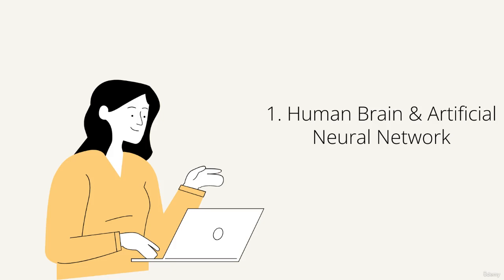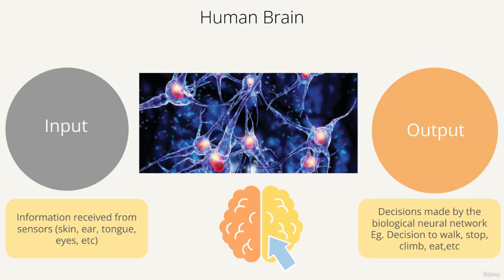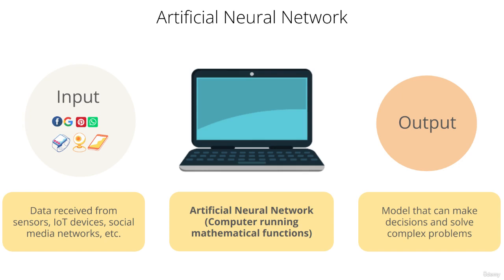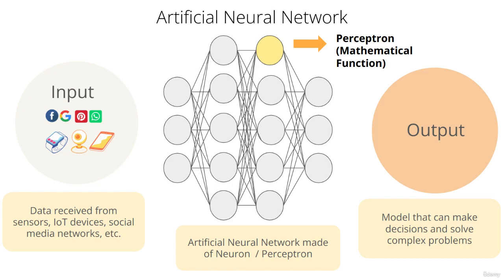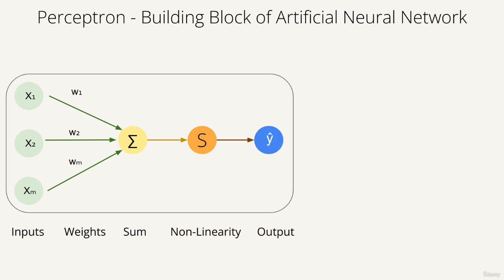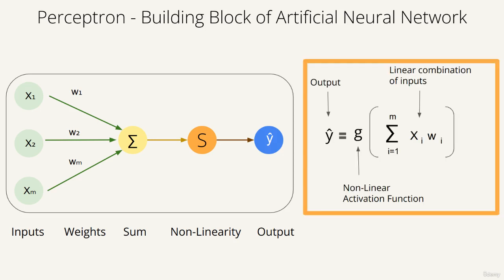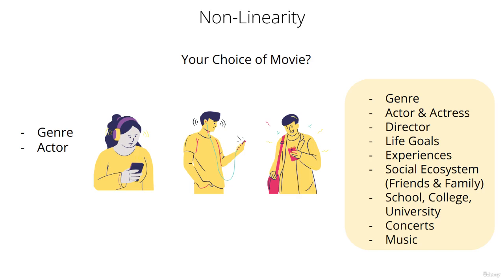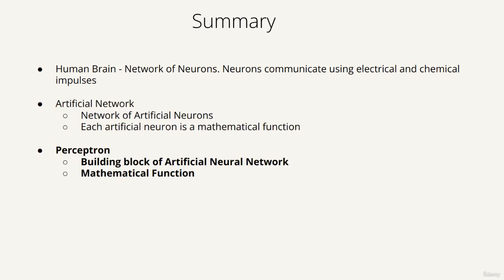ZERO to HERO: AI & ML Starter Course with Hands-On Projects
Udemy 100% Off Coupon Course | "ZERO to HERO: AI & ML Starter Course with Hands-On Projects"
Learn Artificial Intelligence & Machine Learning with Hands-On Projects.

10 sections • 10 lectures • 1h 15m total length

What you'll learn:
* Basics of Human Brain & Artificial Neural Network - Biological Neurons & Artificial Neurons
* Difference between Artificial Intelligence, Machine Learning & Deep Learning
* 3 Machine Learning Techniques - Supervised Learning, Unsupervised Learning, Reinforcement Learning with examples
* Learn how to train, evaluate and optimize a Machine Learning model
* Day in a life of an AI/ML Engineer
* ML Model Evaluation Method - Confusion Matrix, Error, Recall, Precision, Accuracy
* ML Model Optimization Method - Learning Rate, Epoch, Batch Size
* ML Model Training - Using Open-Source Tools
* Hands-On Project 1 - Build a Machine Learning model using Healthcare Dataset
* Hands-On Project 2 - Build a Machine Learning model using Agriculture Dataset

Happy Learning!

contribution,pytorch,open source,machine learning,ml,deep learning,artificial intelligence,ai,tensorflow,keras,linear regression